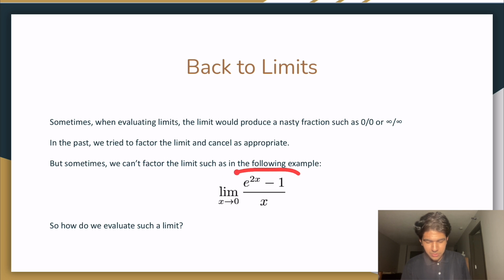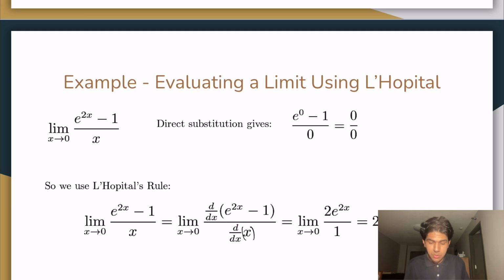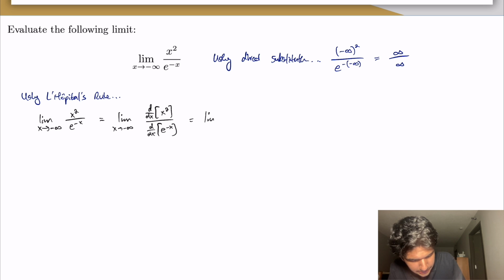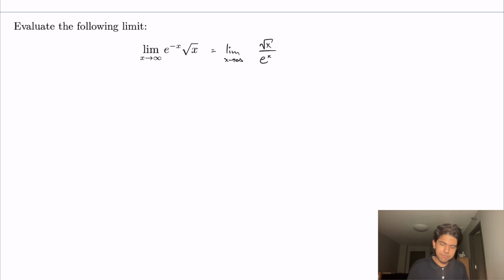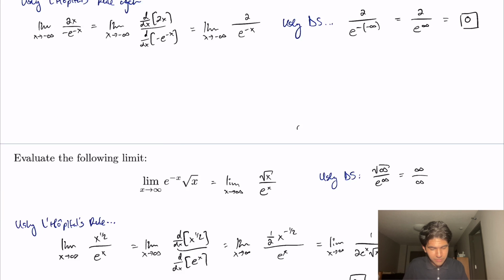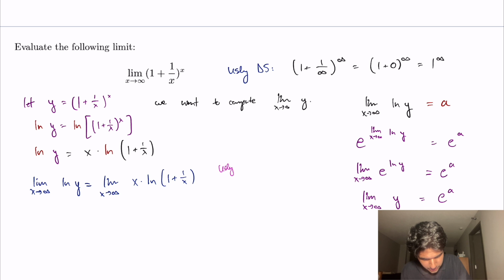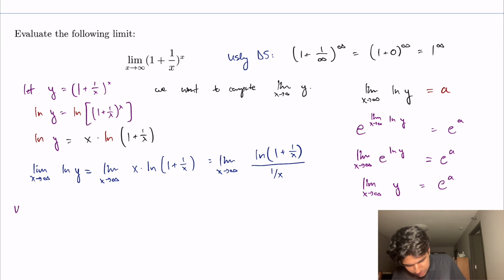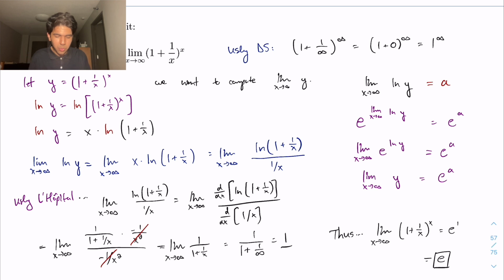Calculus - L'Hopital's Rule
In this video, we shift our focus back to the world of limits and derivatives. Ever run into a limit that you just can't solve? Maybe your answer is 0/0 or infinity/infinity? With this simple trick, you'll be able to conquer these limits in no time!